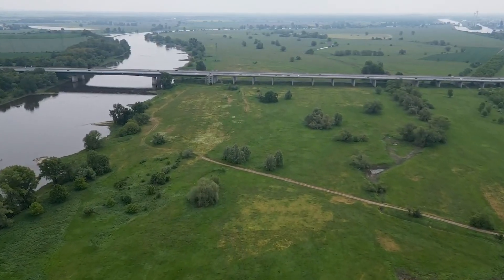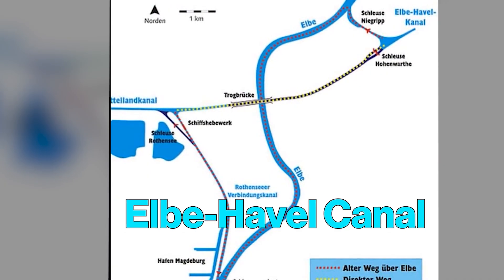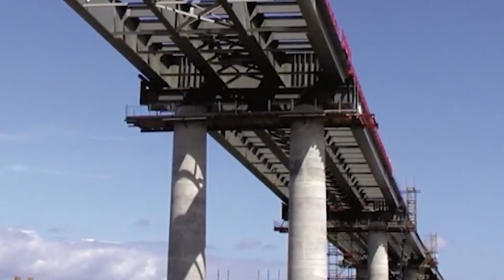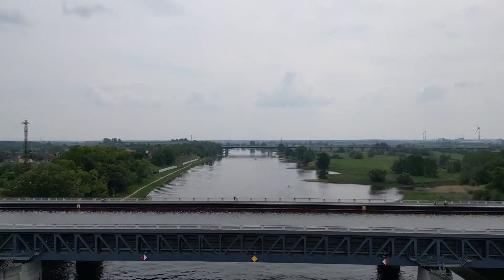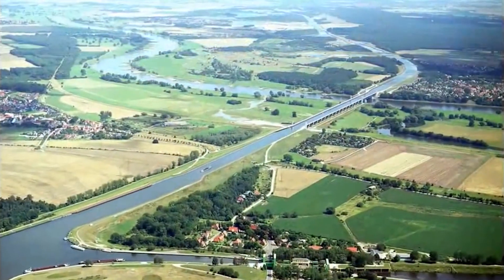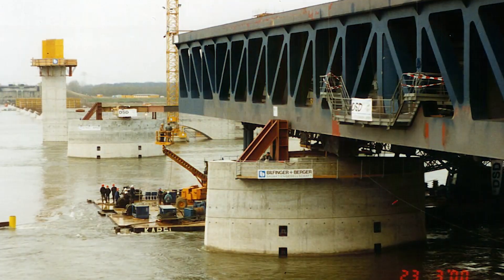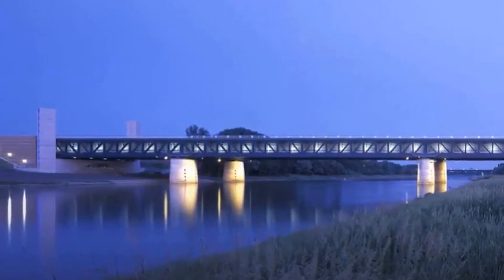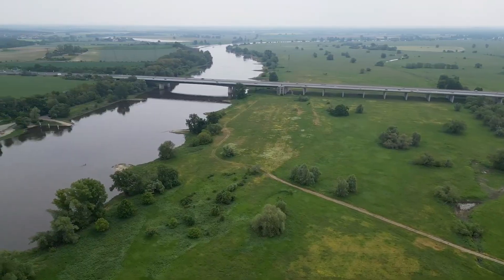The $500 Million Canal Bridge That Broke Engineering Rules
Water doesn’t usually float above water—unless you're in Germany. In Magdeburg, a 918-metre-long steel aqueduct carries an entire canal over the Elbe River, allowing massive ships to sail 34 metres above the current below. The bridge weighs 24,900 tonnes, holds 4,300 cubic metres of water, and stretches wide enough for two-way vessel traffic. But building it meant solving impossible problems—sinking riverbeds, 13,000-tonne support loads, steel expansion over a metre, and the threat of collapse from even one miscalculated weld. So how do you suspend a canal over a river without breaking it in half?